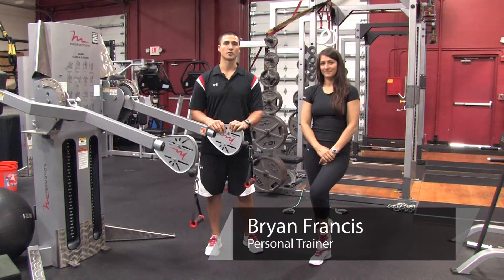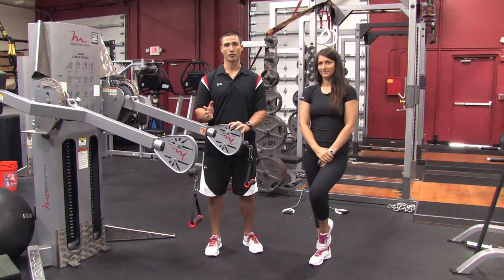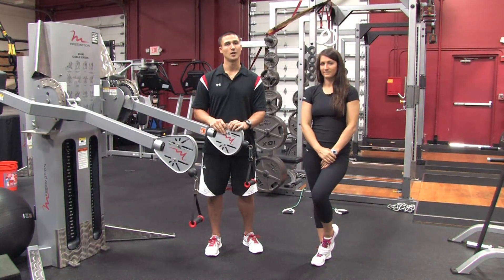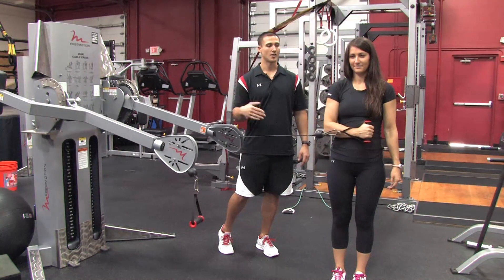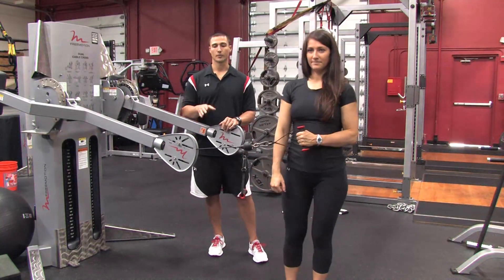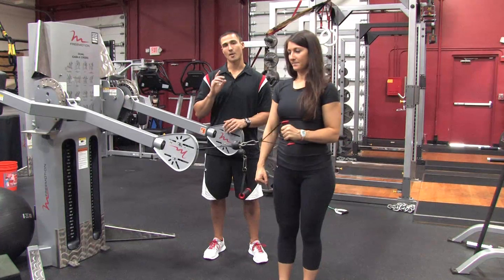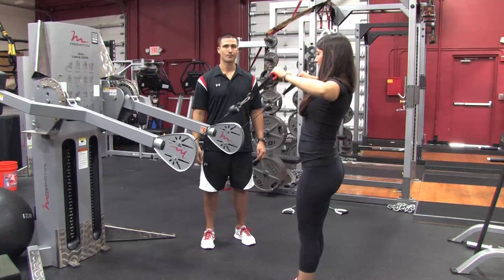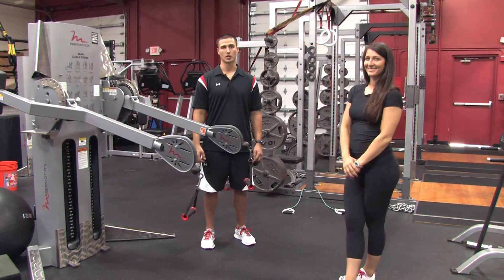Weight Training : How to Build Rotator Cuff Strength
Building up the strength of a rotator cuff can be accomplished with a few specific types of exercises. Build rotator cuff strength with help from a long time personal trainer in this free video clip.

Bio: Bryan Francis has been a successful personal trainer for over 11 years now, and has achieved numerous advanced credentials, which has allowed him to work with high school and professional athletes.

Series Description: Weight training can be a great way to work out all areas of your body, from your shoulder muscles all the way down to your hamstrings. Find out all you need to know about weight training with help from a longtime personal trainer in this free video series.